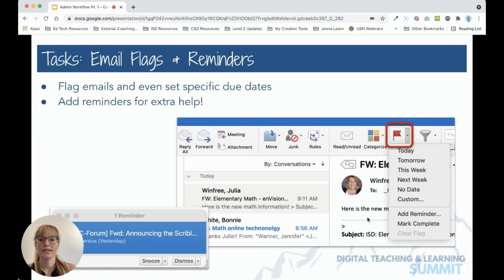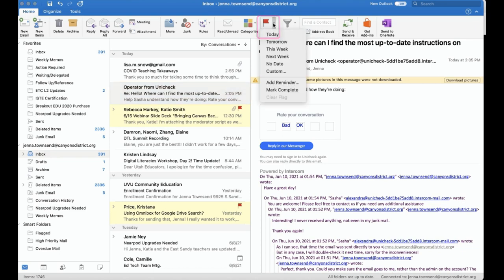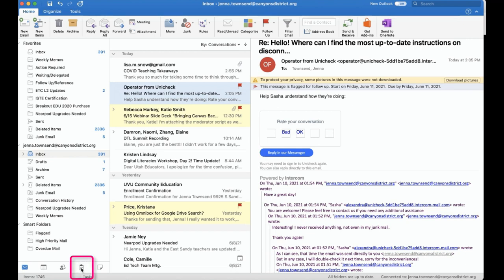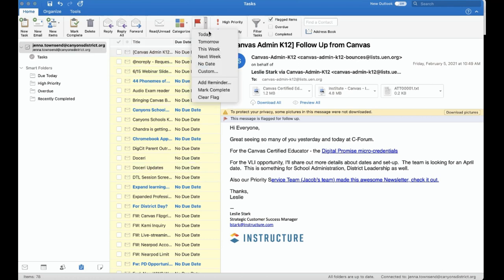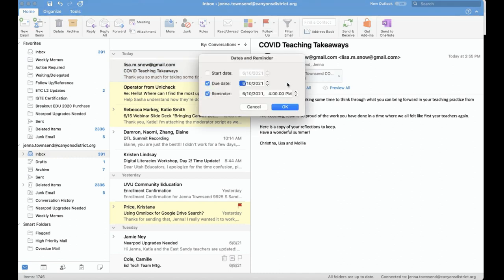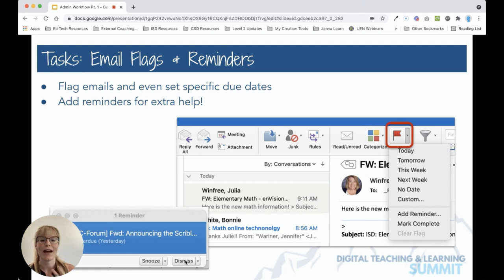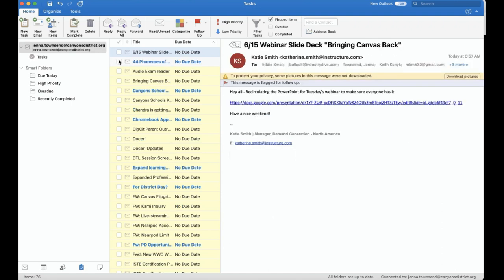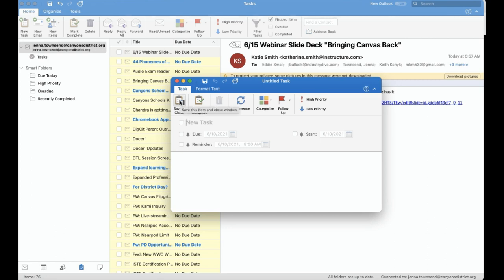Outlook: Flags & Reminders